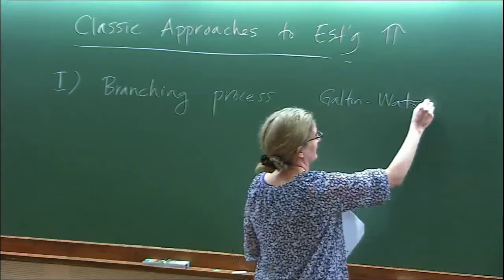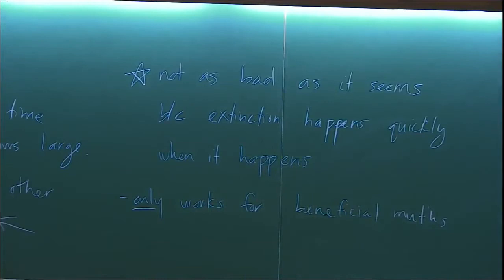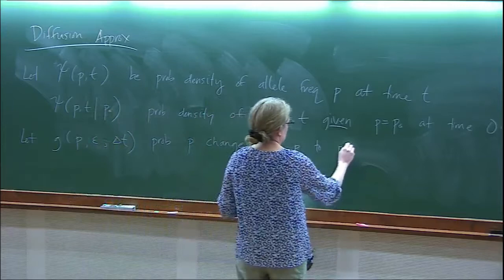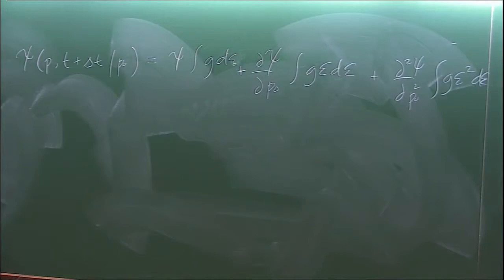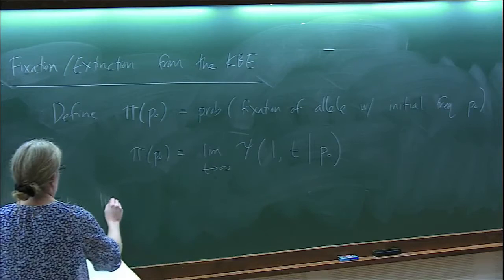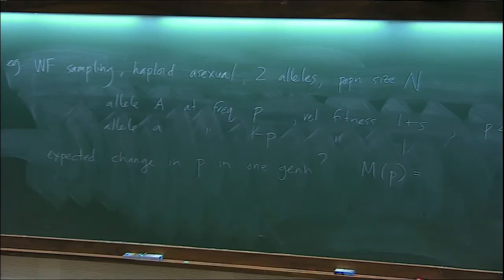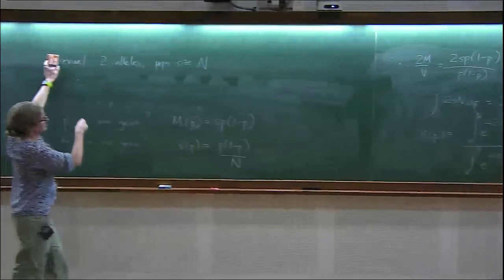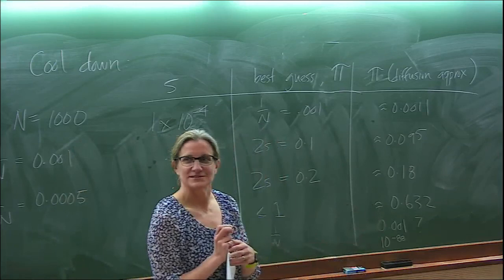Modelling adaptation by Lindi Wahl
Program

Fourth Bangalore School on Population Genetics and Evolution

DATE: 27 January 2020 to 07 February 2020

No living organism escapes evolutionary change, and evolutionary biology thus connects all biological disciplines. To understand the processes driving evolution, we need a theoretical framework to predict and test evolutionary changes in populations. Population genetic theory provides this basic framework, integrating mathematical and statistical concepts with fundamental biological principles of genetic inheritance, selection, mutation, migration and random genetic drift. Population genetic models allow us to make quantitative predictions that can inform an experimentalist while designing new experiments, and give us a deeper understanding of how evolution works. This School will cover topics such as rapid microbial adaptation, robustness and evolvability, evolution of complex traits, maternal inheritance, and evolution of genetic systems. For each topic, lectures will begin with basic concepts and end with recent advances in the field. A series of research seminars will also introduce participants to ongoing research in evolutionary biology in India.

0:00:00 Modelling adaptation
0:00:32 Classic Approaches to Estimating fixation
0:00:57 Branching Process
0:03:31 Advantages & Disadvantages
0:13:26 Diffusion Approximation
0:19:55 Advantages & Disadvantages
0:22:17 Diffusion Approximation
0:44:16 KBE Equation
0:46:34 Fixation/Extinction from the KBE
1:09:12 Sketch
1:15:48 Review - Cool down